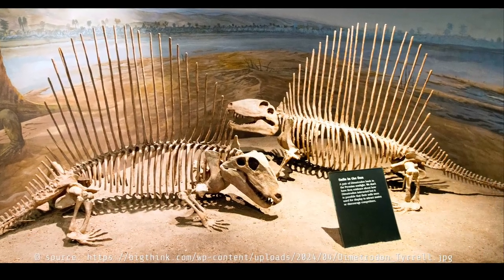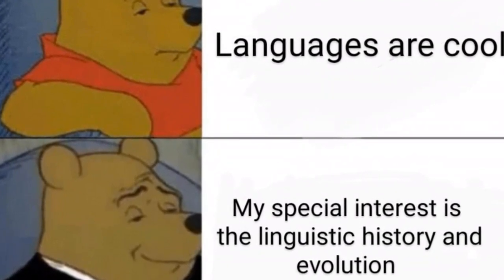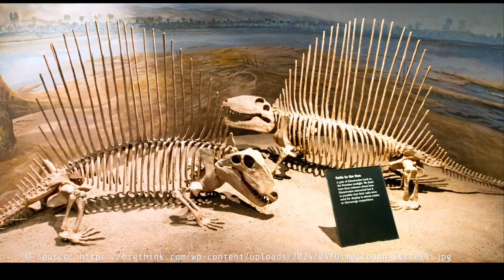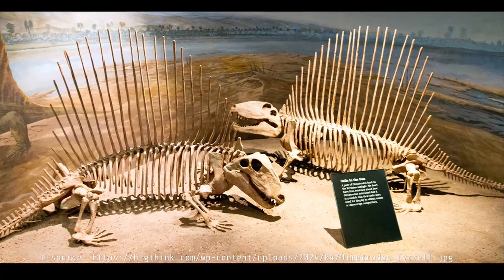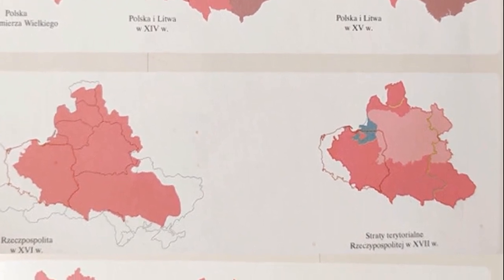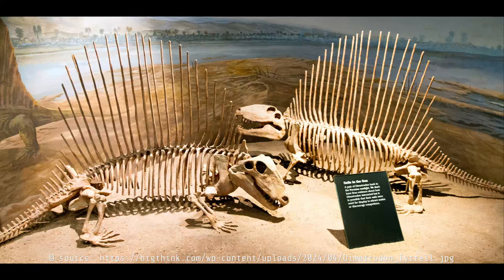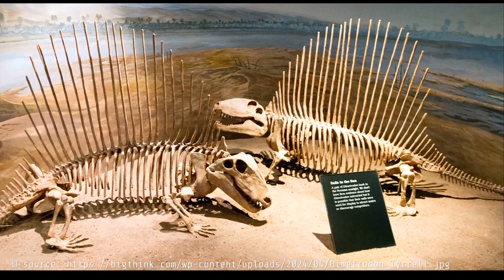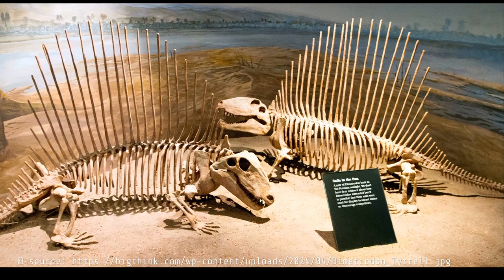UNRAVELING THE DAWN OF MAMMALS: THEIR EMERGENCE AND TRIUMPH ON EARTH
🌍 "When Mammals Ruled the World!" 🐘 Travel back in time with us in this ultimate history lesson! This video is a fascinating exploration into the dawn of the mammalian era, providing insights into how mammals emerged, evolved, and eventually dominated the Earth. 🦖➡️🐅

In this in-depth video, we dive into the era when dinosaurs ruled the planet and what happened that led to their extinction, paving the way for mammals to thrive. 🌋 Witness the dramatic shift in the Earth's ecosystems and the rise of diverse mammalian species, including the fascinating evolution of primates into humans. 🦧👉👨‍🚀

Mammals' journey from small, nocturnal creatures to becoming the world's dominant species is a story of survival, evolution, and adaptability. 🌓💪 Uncover the mysteries of extinct mammals, their unique traits, and how they've influenced present-day species. This captivating tale of life's resilience is sure to leave you awestruck! 🏞️🔬

Inspired by an article from: Ethan Siegel
Original title: What was it like when mammals appeared and thrived?